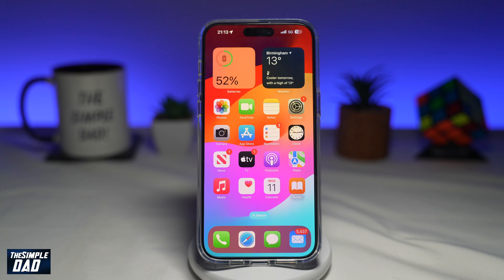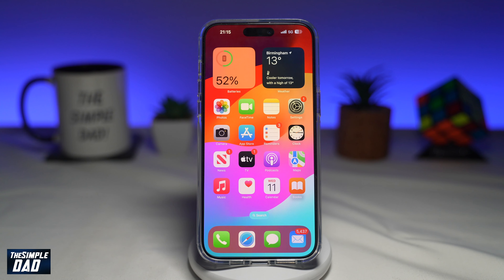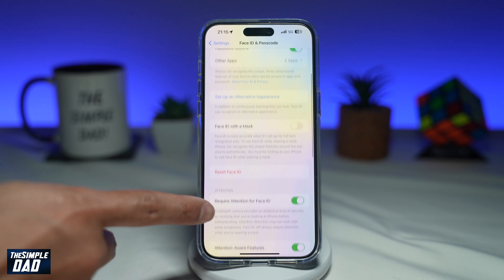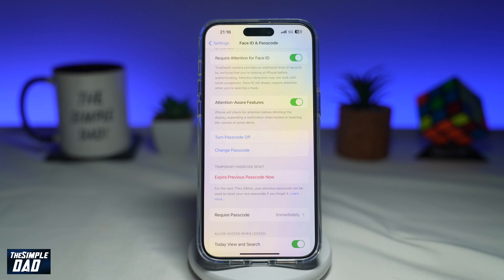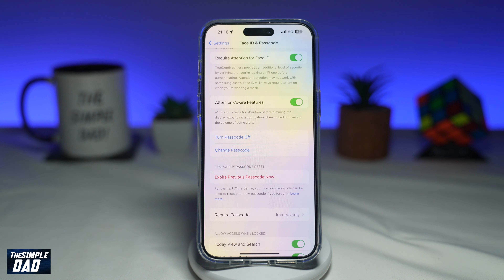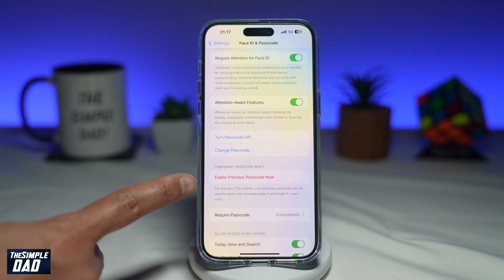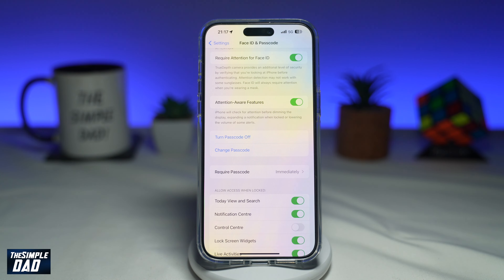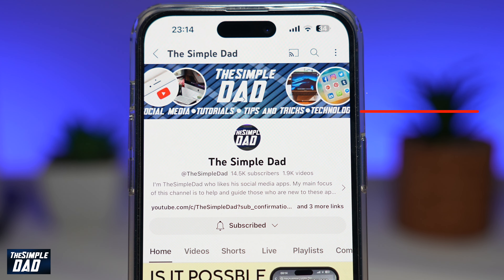How to Expire Your Previous Passcode on Your iPhone | iOS 17 Feature (2023)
00:00 Intro
00:10 Like or no Like
00:20 How to Expire Your Previous Passcode on Your iPhone